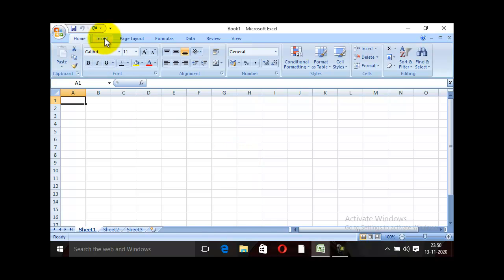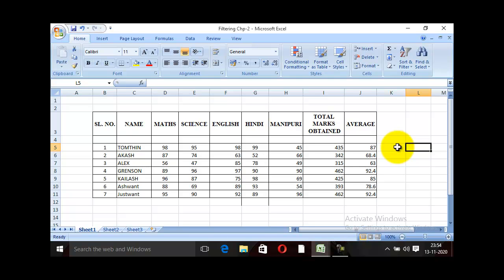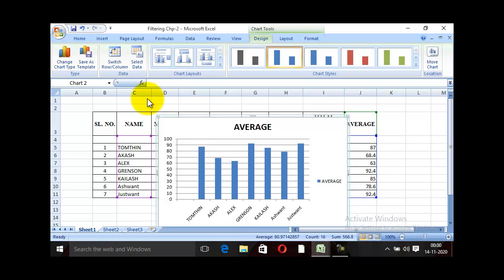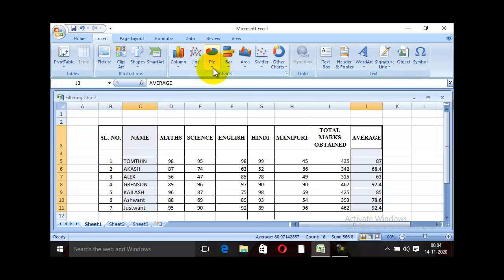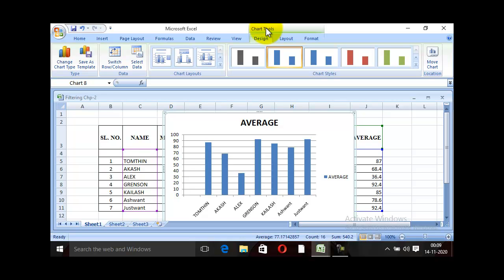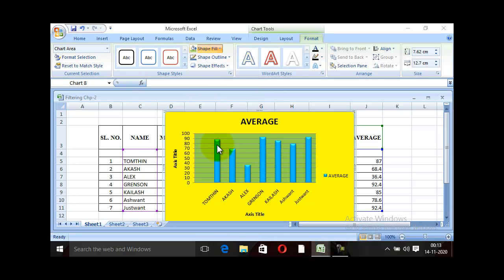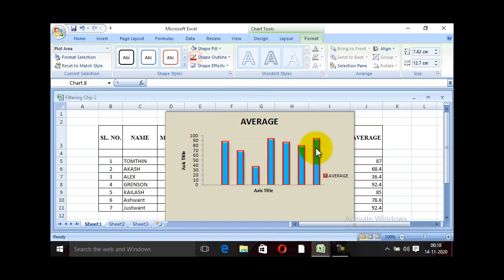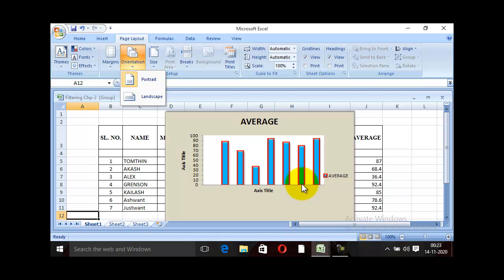Class-7 Subject-Computer Chapter-2 (Part - 5) Advanced Features of MS Excel 2010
Fifth and Last Part of Chapter-2